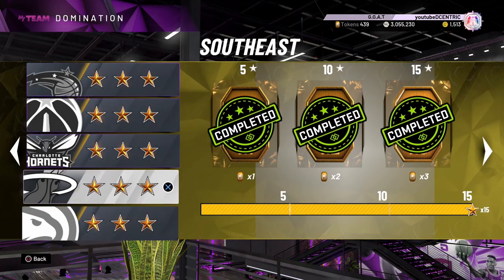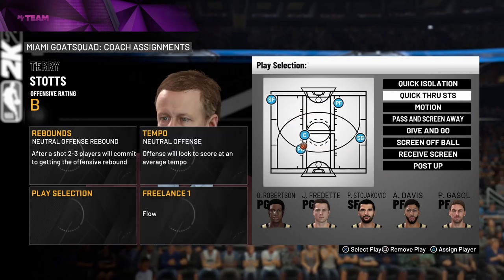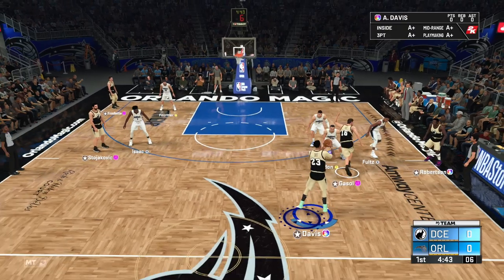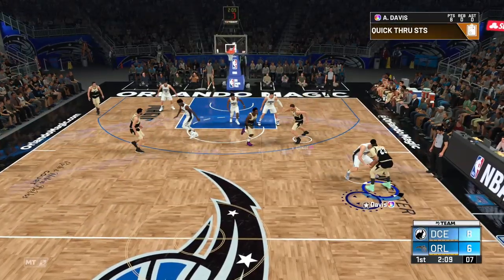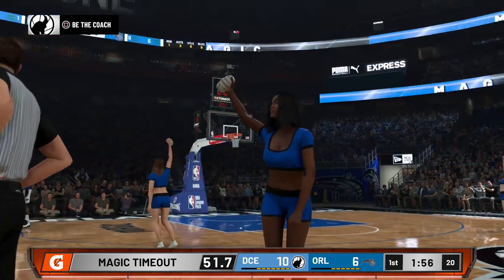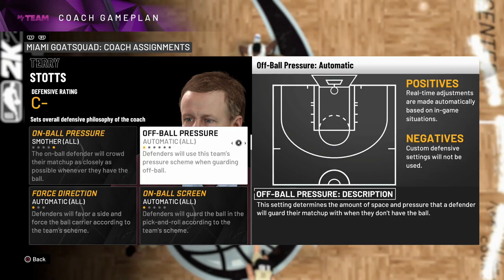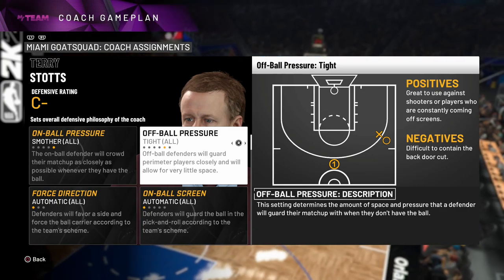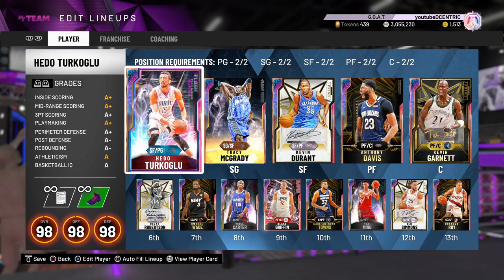THE FASTEST AND EASIEST WAY TO GET GALAXY OPAL HAKEEM OLAJUWON IN NBA 2K20 MYTEAM! STRESS FREE MONEY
HOW TO WIN ANY CHALLENGE FAST AND EASY USING THE NETS PLAYBOOK and RUNNING THIS MONEY PLAY! NBA 2K20 Myteam Cheese to GET GALAXY OPAL HAKEEM OLAJUWON